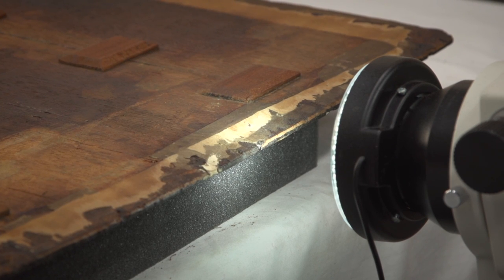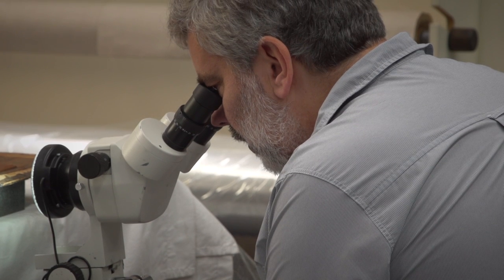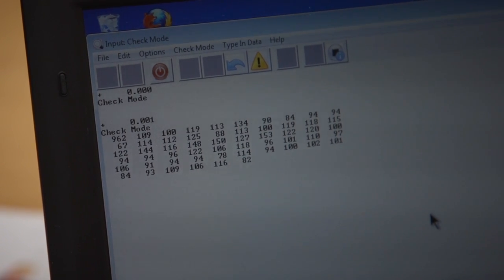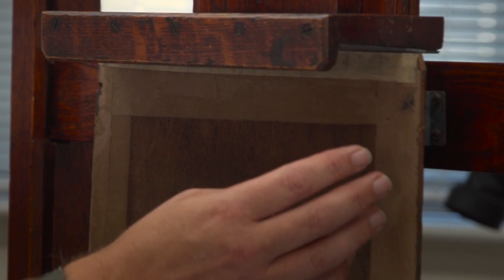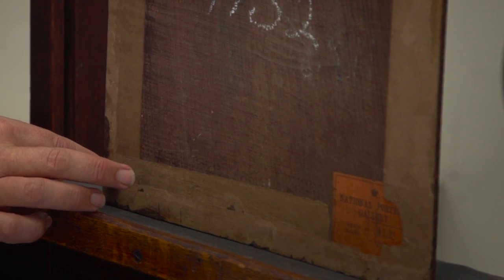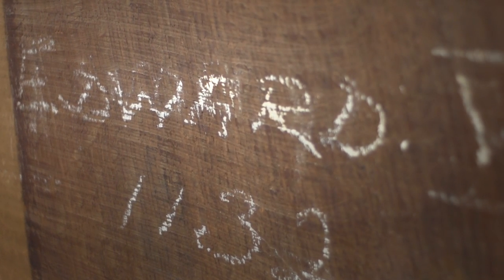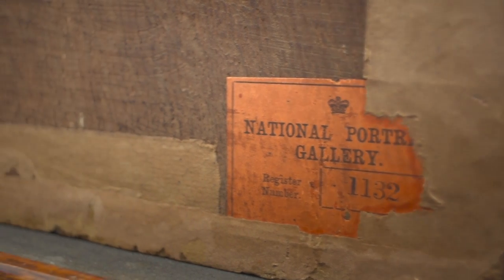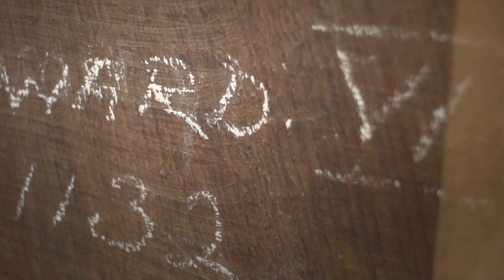Dendrochronology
Ian Tyers explains the process of dendrochronology and how this can be used to date historical portraits.

The Real Tudors: Kings and Queens Rediscovered is on display at the National Portrait Gallery, London, from 12 September 2014 to 1 March 2015.

Find out more about the conservation project, supported by Bank of America Merrill Lynch